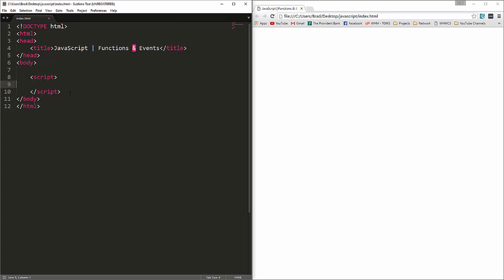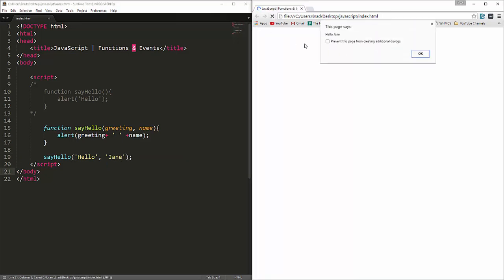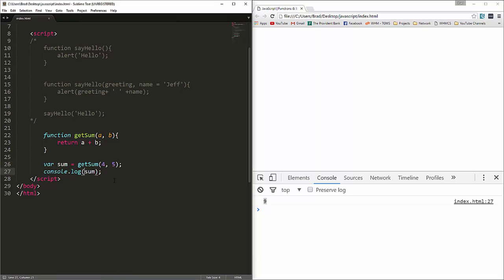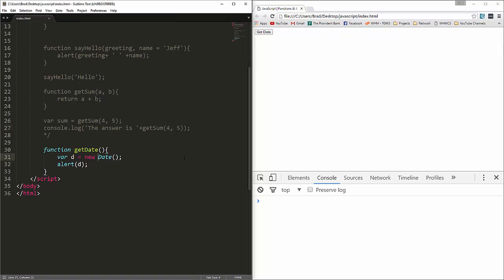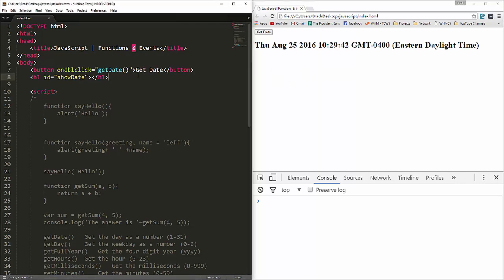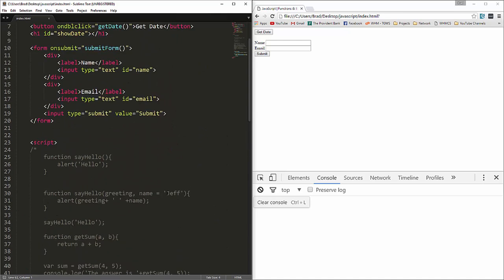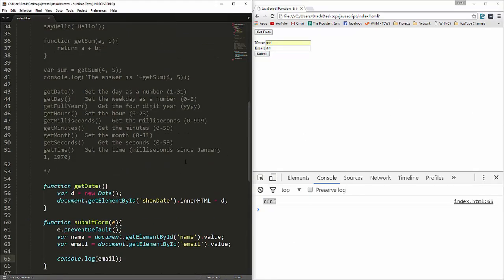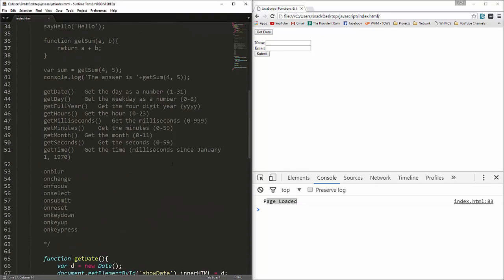04 Functions & Events Project on Functions